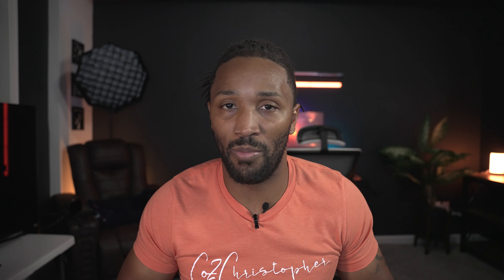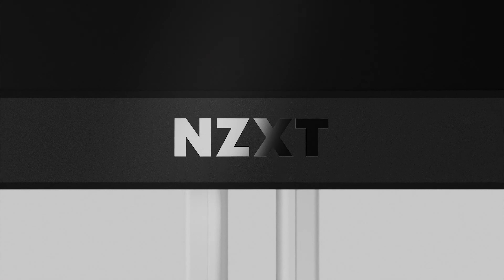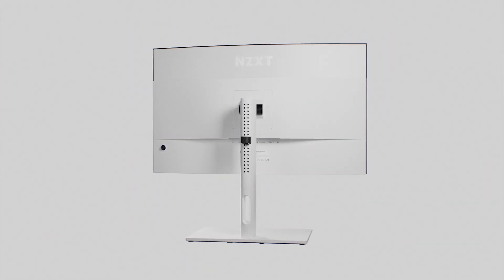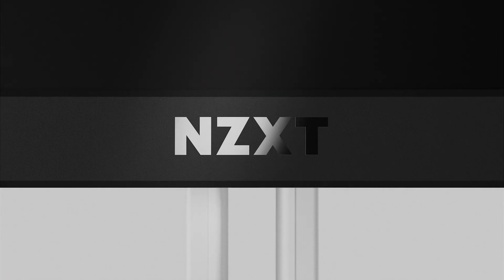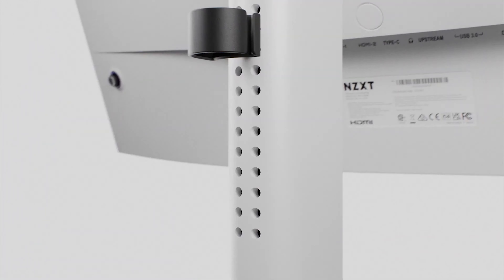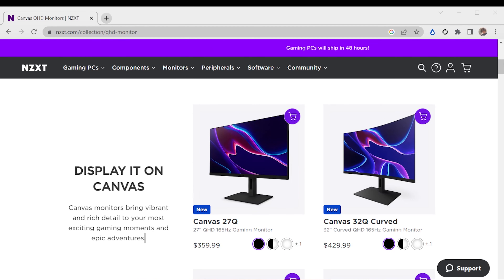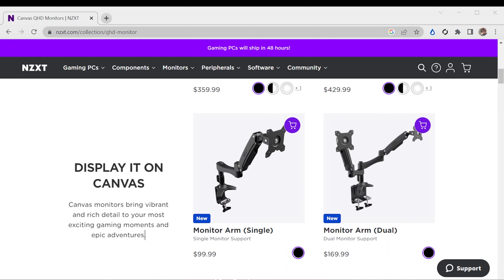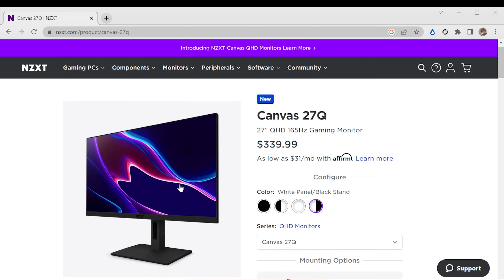NZXT Canvas Monitors | Best Budget Monitors Released in 2022!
NZXT broke their mold but stayed true to the proven formula for Monitors with their new Canvas release! However, they bring some much needed customization and style to a very static environment! I love these new designs!!! They have a 27" QHD 165hz and a 32" Curved with 165Hhz as well! Mix and Match the colors to design your setup the way you like!!